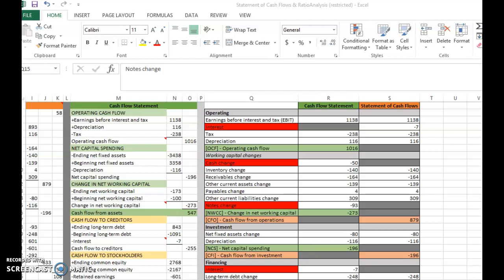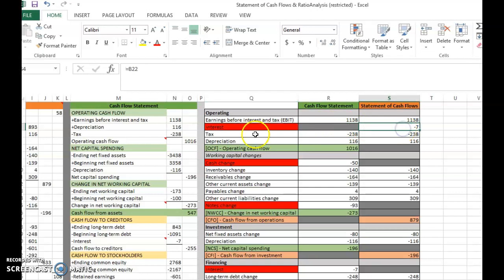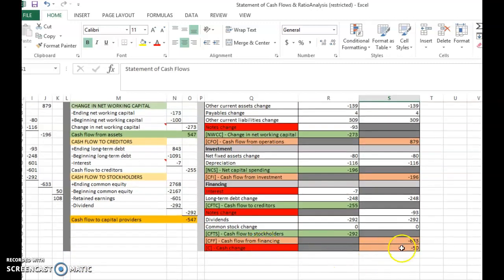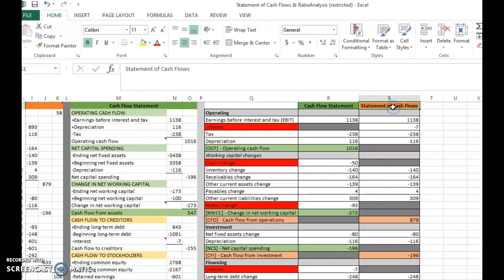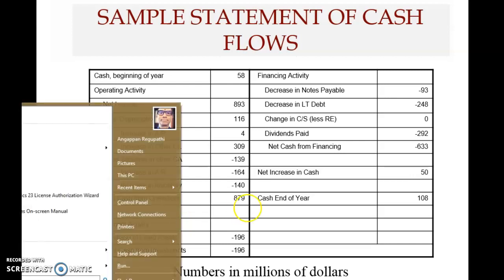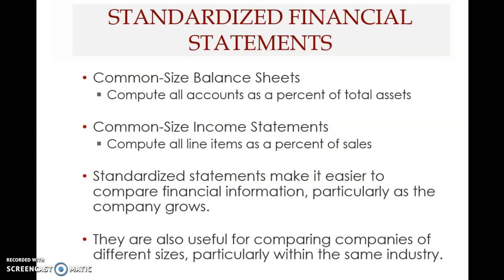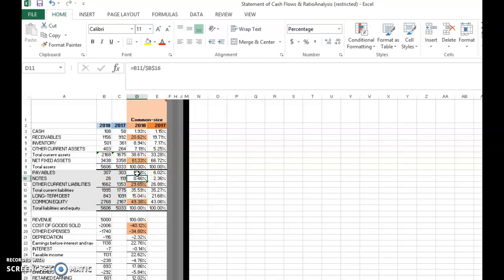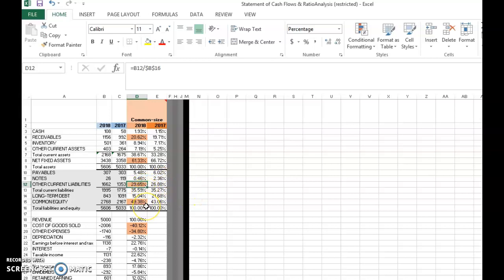Chapter 3 - Financial Analyses (Part 6)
This clip covers Chapter 3 – Financial Analyses – from Fundamentals of Corporate Finance, 12th edition, by Ross et al. (2019).
This sixth clip covers the following topics:
* Comparing the statement of cash flows with the cash flow statement (conclusion)
* Standardising the financial statements (Part 1)